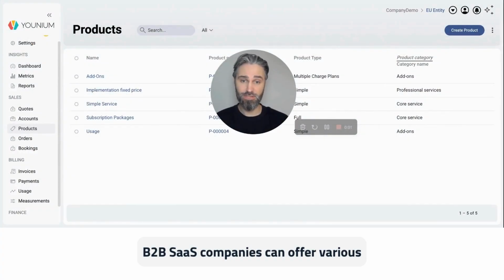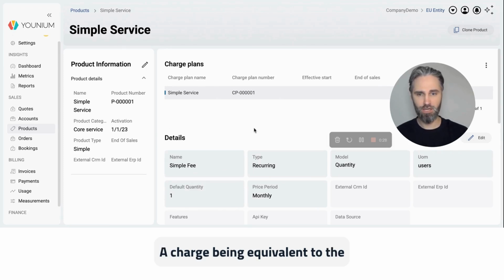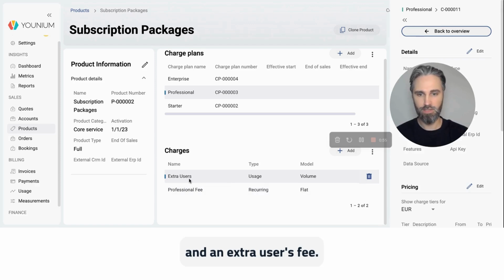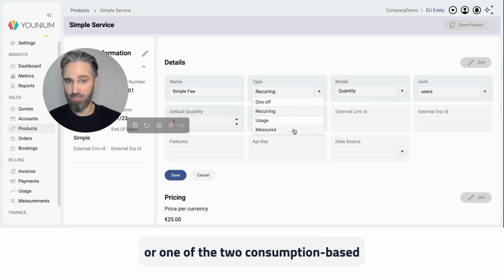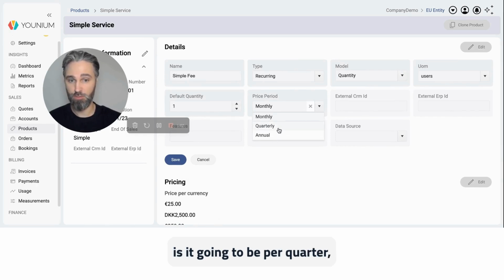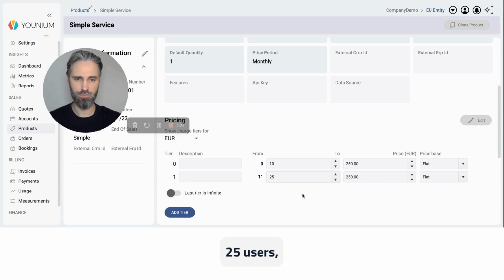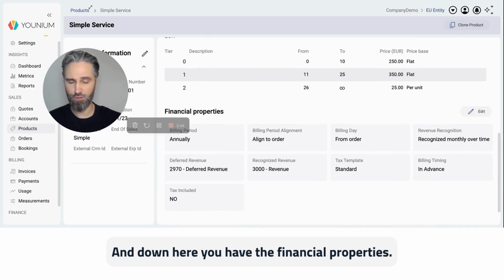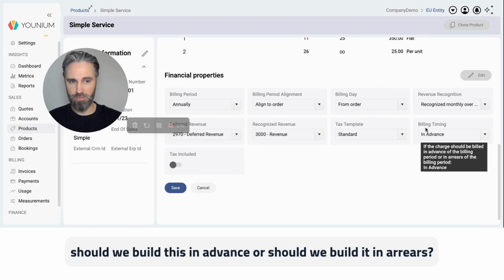Manage B2B SaaS Pricing Models | Flexible Pricing with Younium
B2B SaaS companies often need to support a wide range of pricing strategies — from simple one-off services to complex, tiered, and usage-based subscription models. In this video, discover how Younium enables you to manage flexible pricing models with precision and control.

See how to set up different product types, including simple, recurring, and usage-based offerings. Learn how to define pricing structures using tiers, volume-based models, and multiple currencies to match your go-to-market strategy. You’ll also see how to configure billing cycles, revenue recognition rules, and financial defaults — ensuring your pricing is aligned with both operational and accounting requirements.

With Younium, you can adapt your pricing models as your business evolves — without adding complexity to your finance operations.

ounium is a revenue management platform purpose-built for B2B SaaS, designed to support complex and evolving pricing strategies. It enables flexible configuration of pricing models, billing logic, and revenue recognition — ensuring alignment between go-to-market and financial operations.